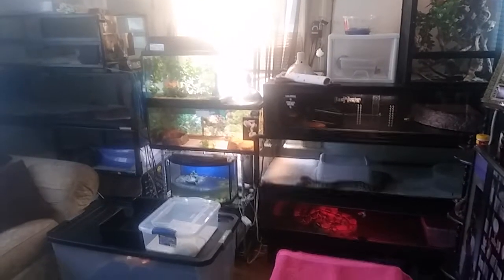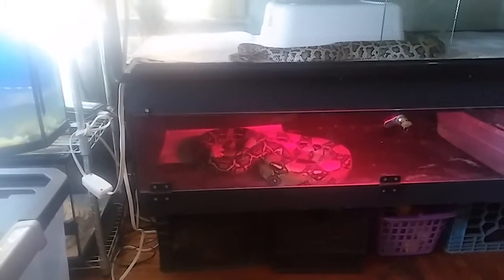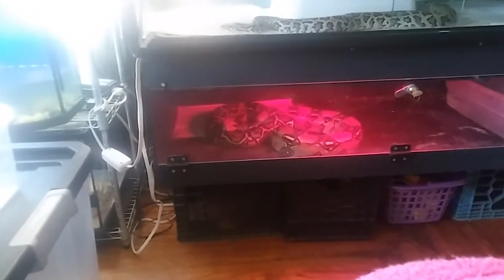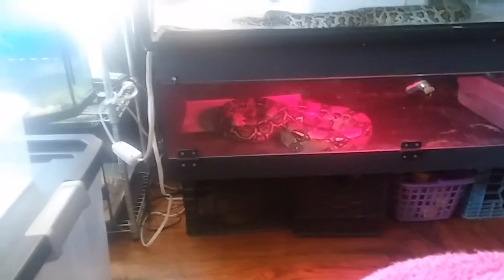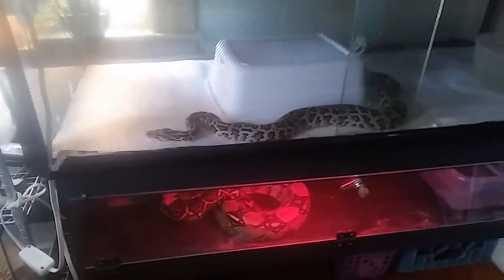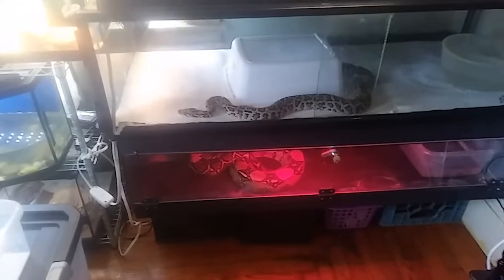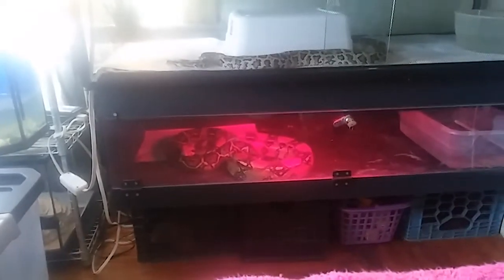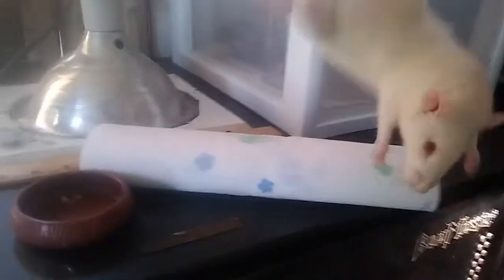FEEDING Dotty the 8.5ft Boa with Mike at Ballin Boas